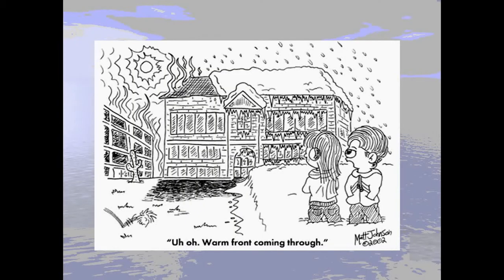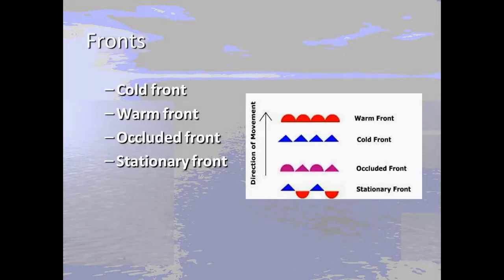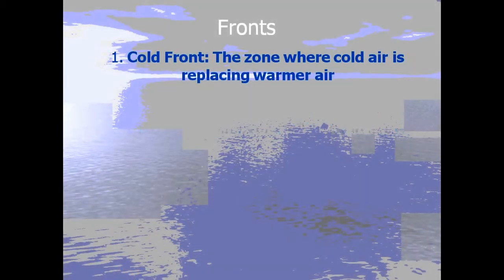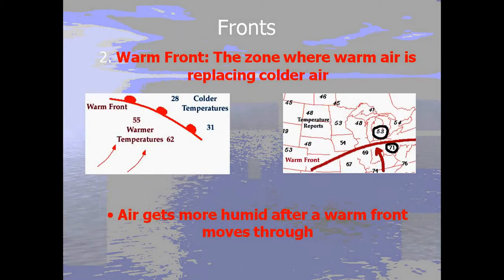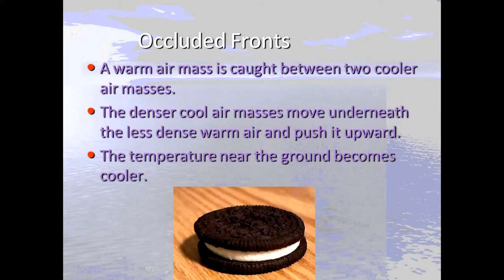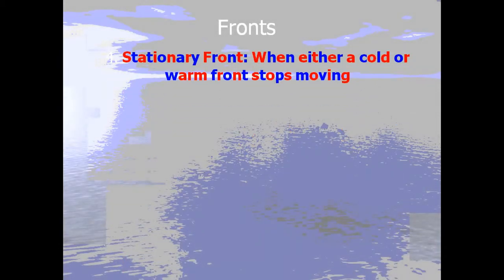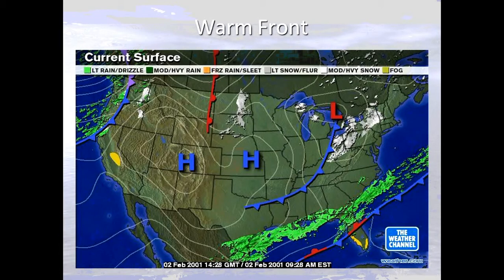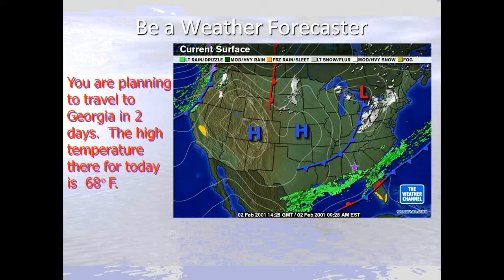Fronts and Air Masses